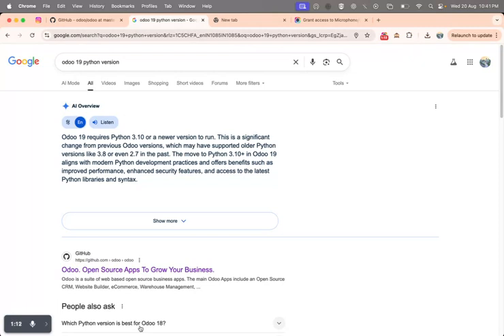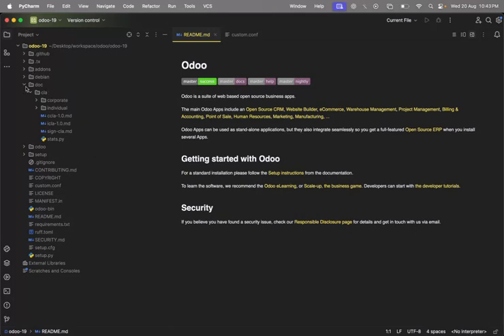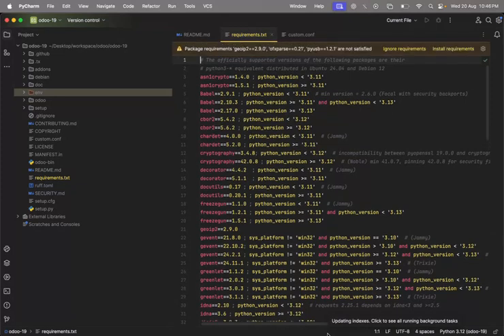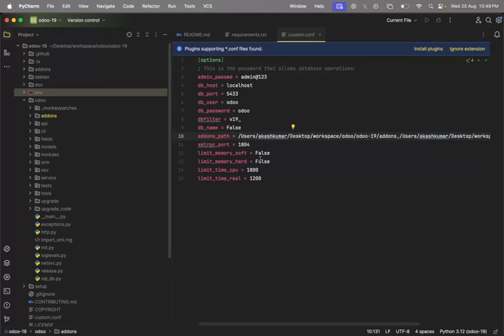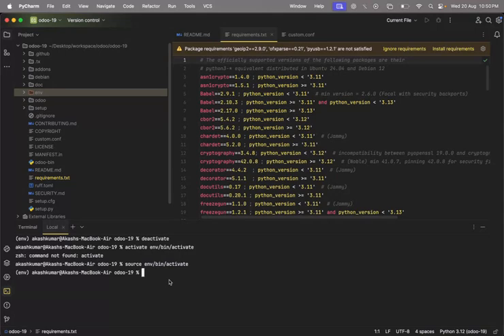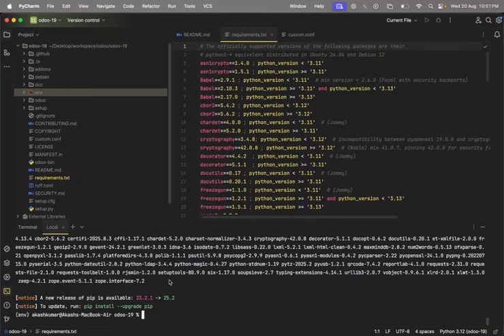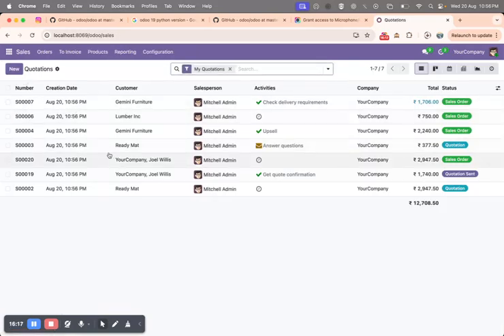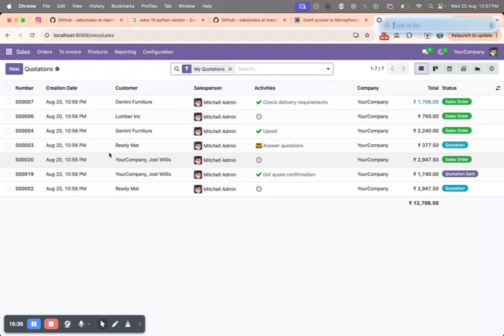How to Install Odoo 19 on MAC | Linux | Ubuntu | Step by Step Installation Guide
In this video, I will show you how to install Odoo 19 on your system step by step.
We’ll go through installing the required dependencies, setting up PostgreSQL, configuring a virtual environment, and running Odoo 19 successfully.

This tutorial is beginner-friendly and works for Mac. By the end of this video, you’ll have Odoo 19 running smoothly on your local system.